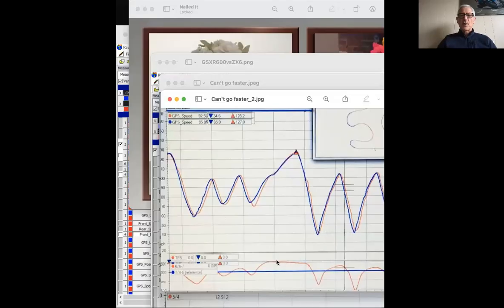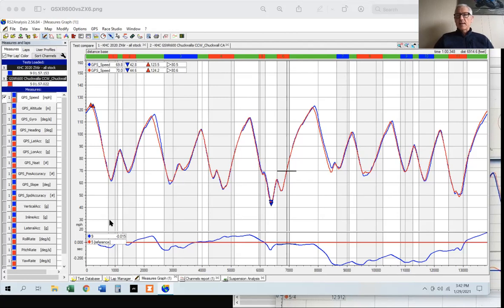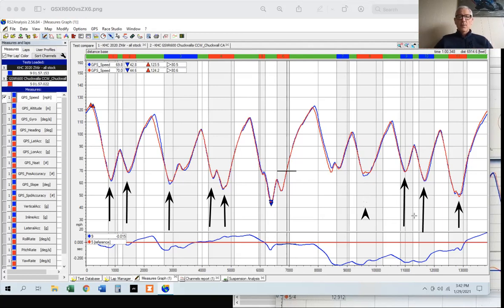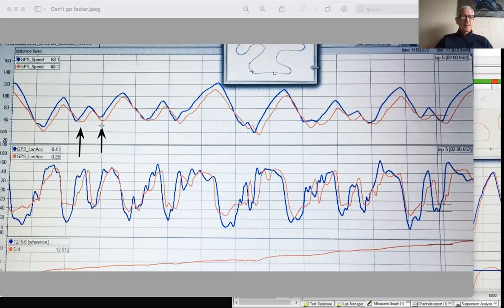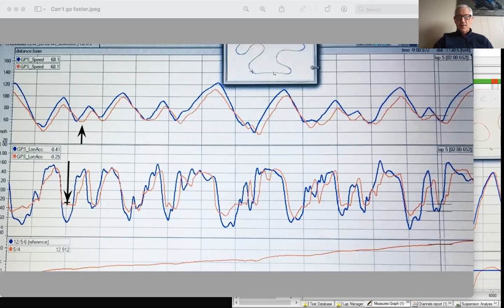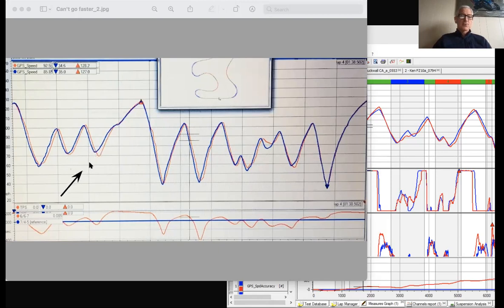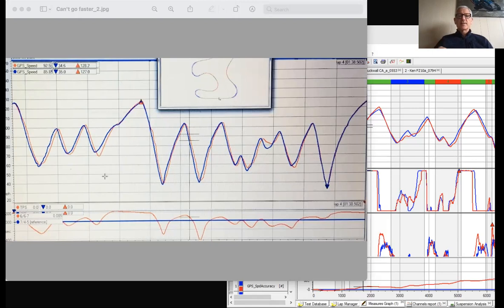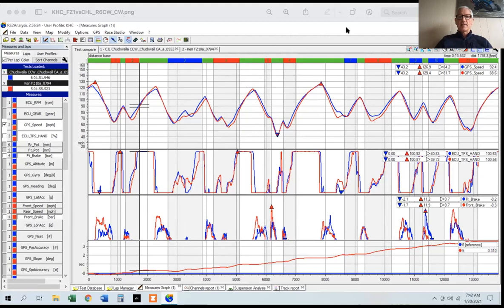BaseMotoPilot - How we look at data - Part 1 (slow points)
With all the information that is available to us via onboard data acquisition, it is incredibly easy to look at the wrong information channel, at the wrong time. In my years of instruction, focusing initially on bike placement - as it relates to the GPS speed graph - tells us so much powerful information. This video is an introduction into how we look at the very basics of data acquisition with the GPS speed channel.